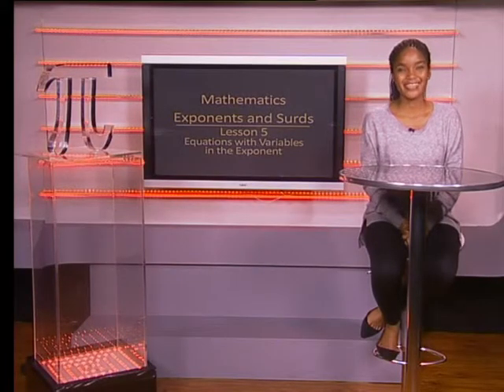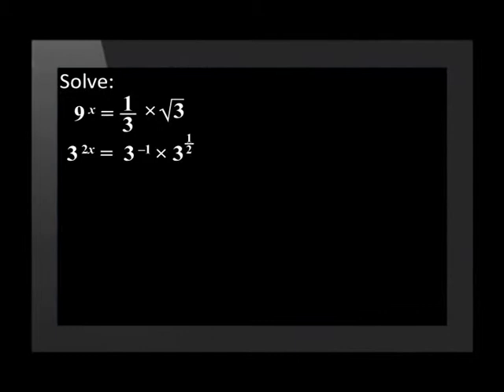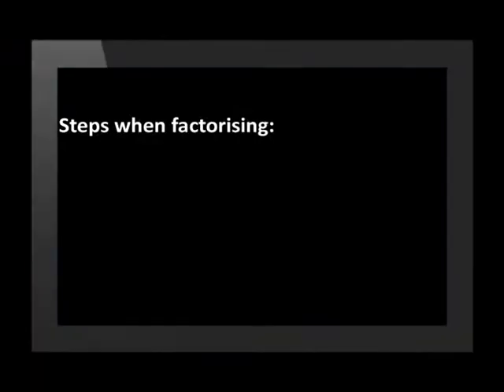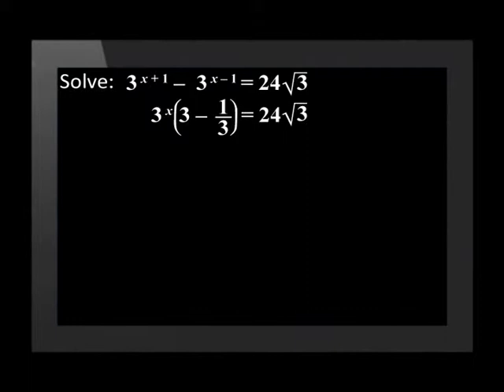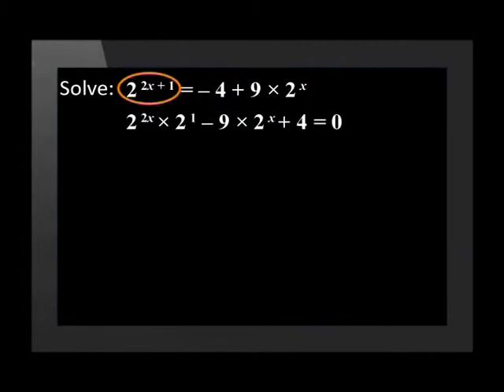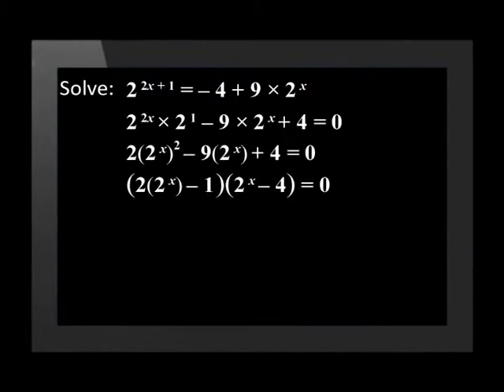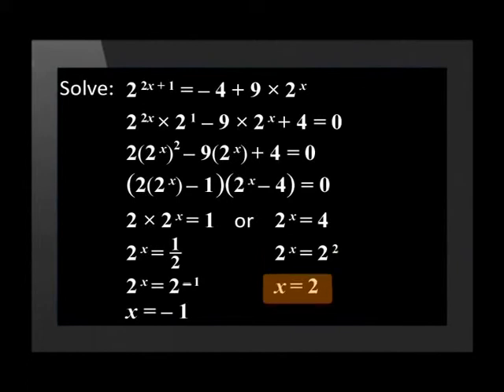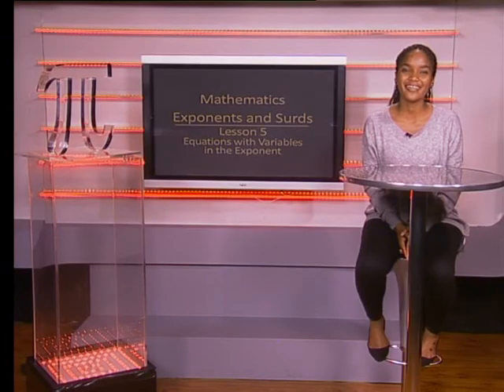Equations with Variables in the Exponent